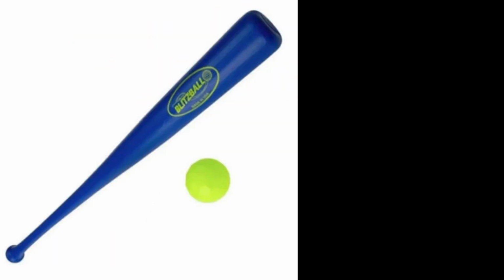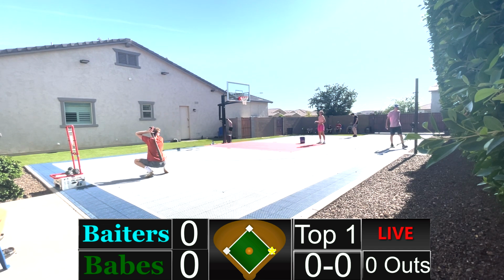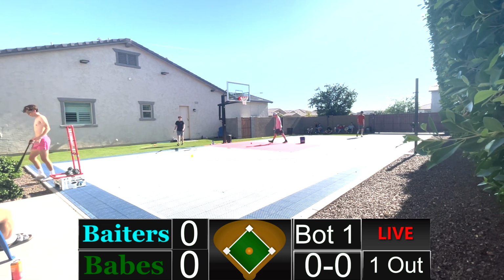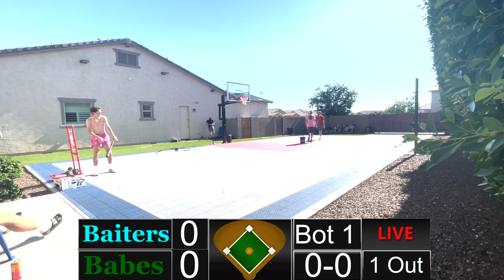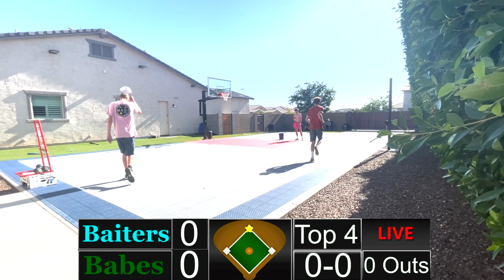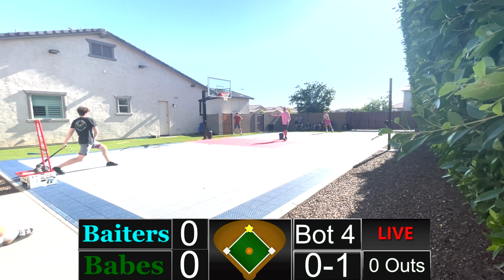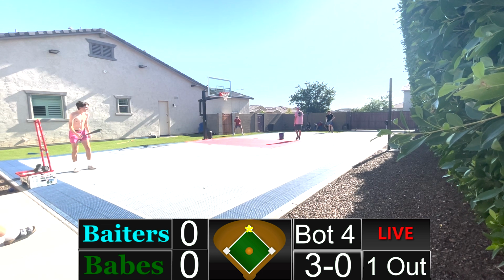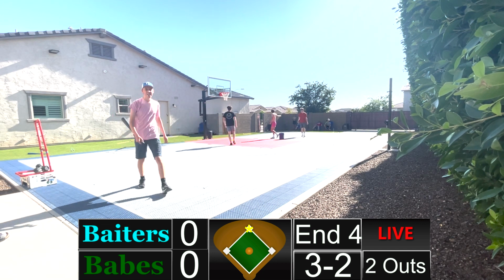The Lunch Table Blitzball League Game 1: Baiters vs Babes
Welcome to a brand new series; The Lunch Table Blitzball League! The guys break of into 6 teams of 2 to compete for the title of the league champions. Watch as the Baiters take on the Babes in the first play-in game.